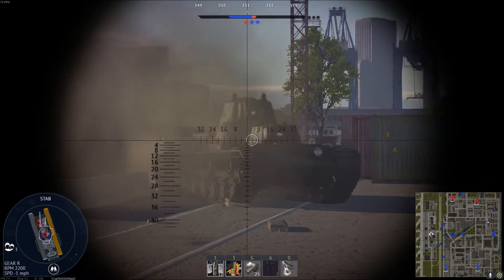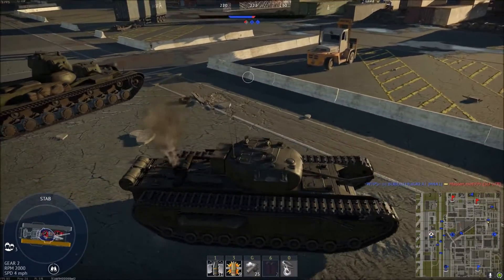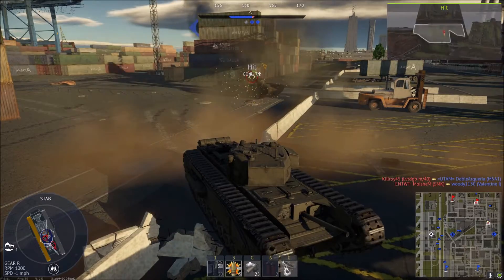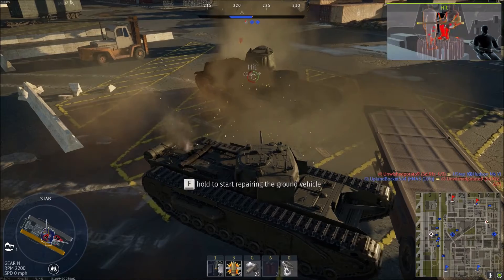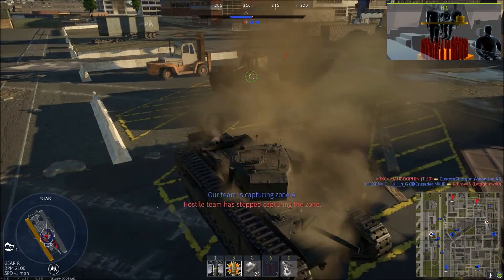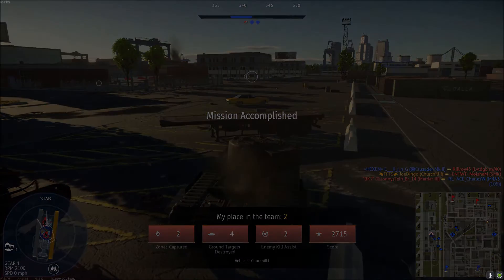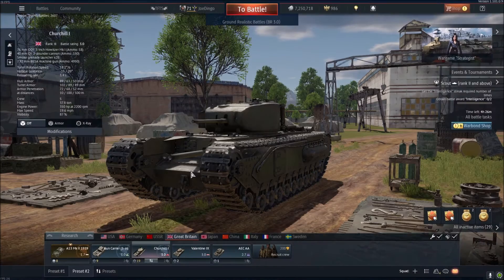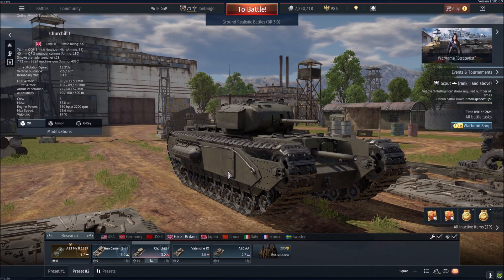Superior British Landship Technology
My British low-tier heavy tanks video got corrupted, at least this entertaining encounter survived the purge.